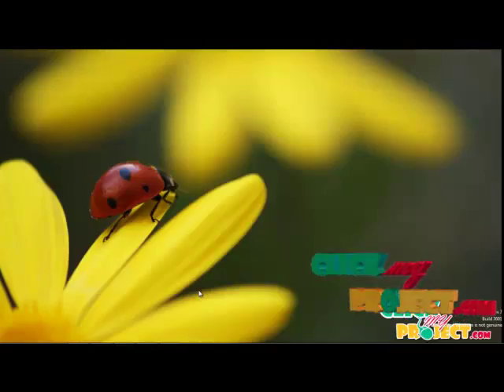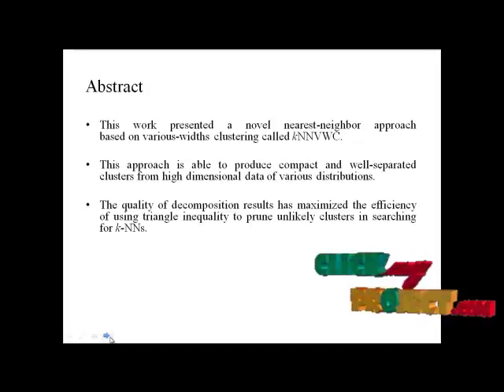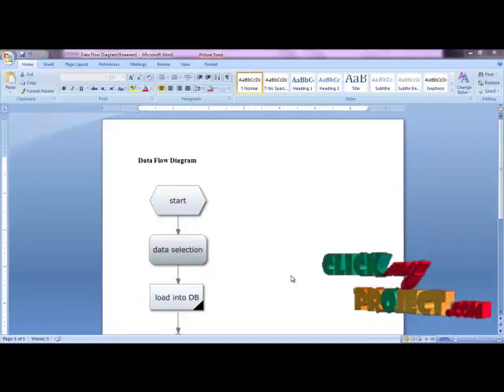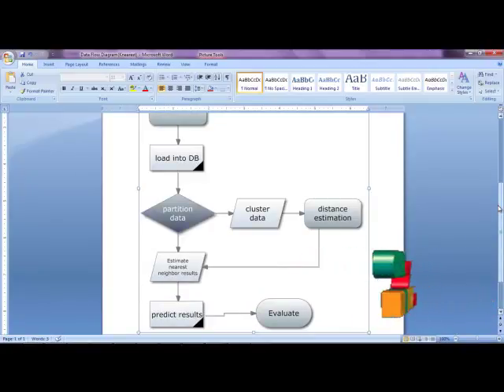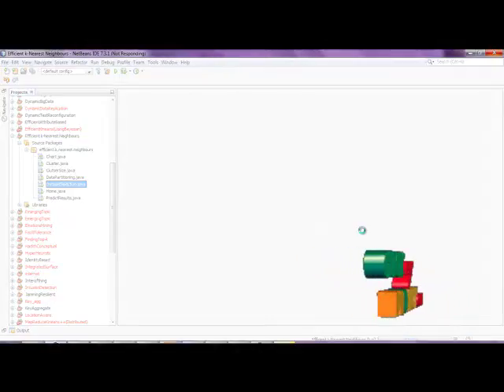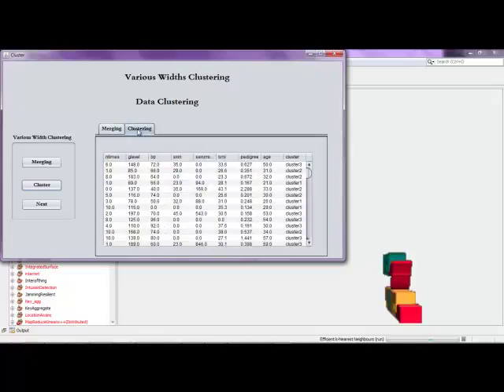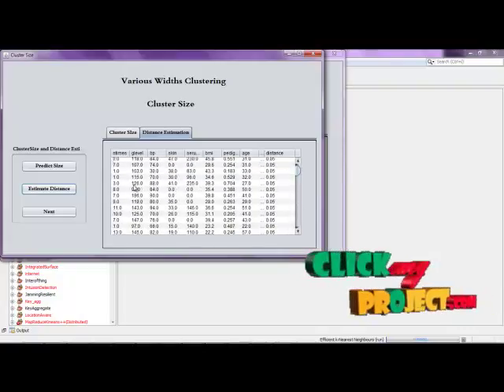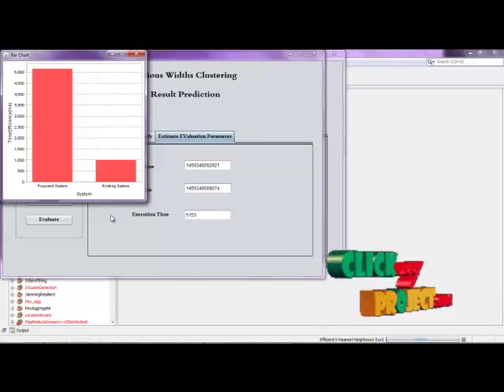k NNVWC: An Efficient k -Nearest Neighbours Approach based on Various-Widths Clustering